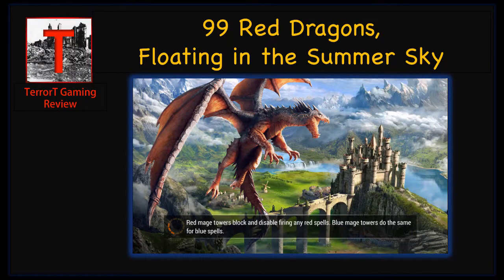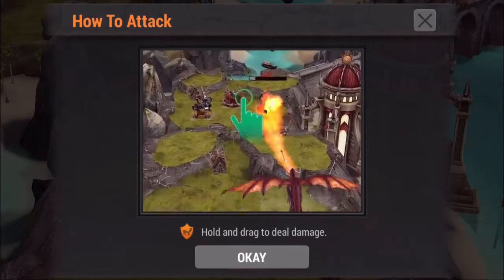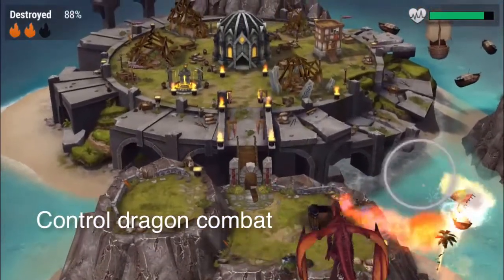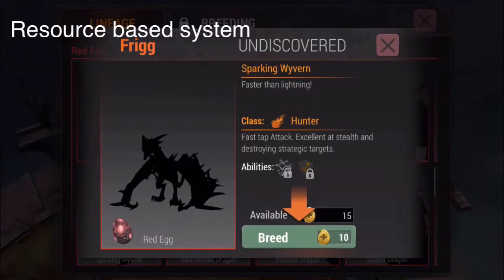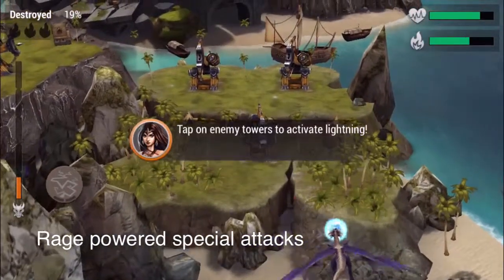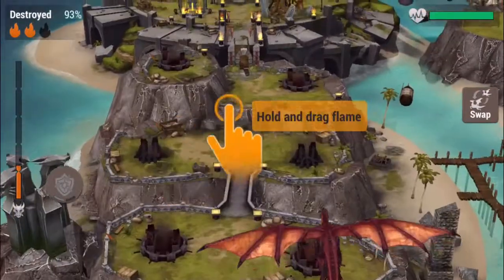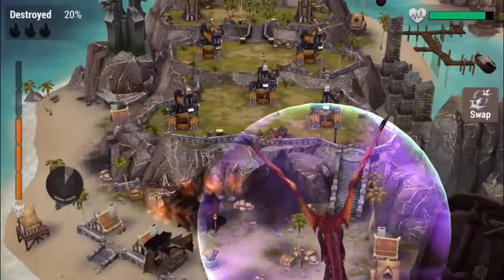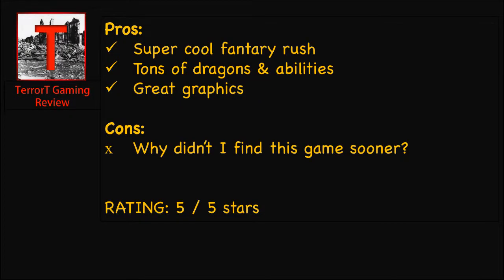iOS - War Dragon Review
Fantasy lovers, do you want to control some fearless reptiles and destroy your opponents?  Or just chill like Puff, the unnamed, copyrighted Dragon?  You can't do both...

War Dragons
War Dragons Review
iOS
iPhone
iPhone 5
iPhone 6
iPad
gaming
video games
Game reviews
Video game reviews